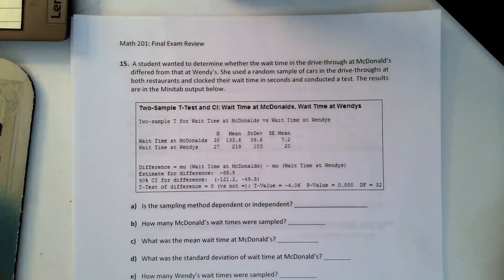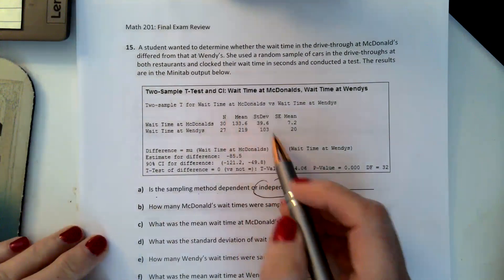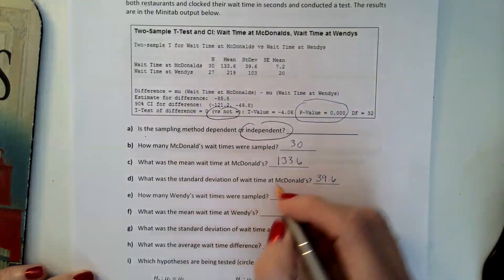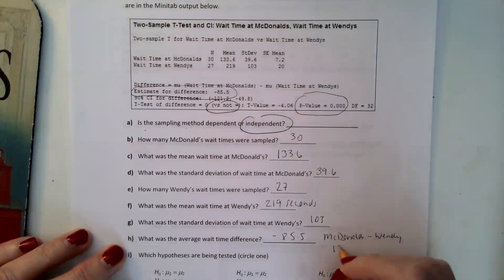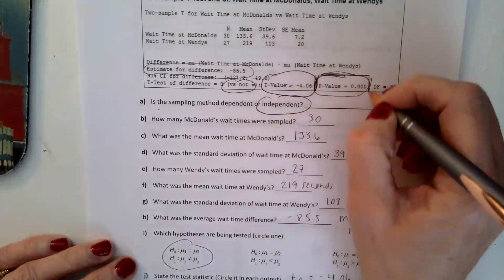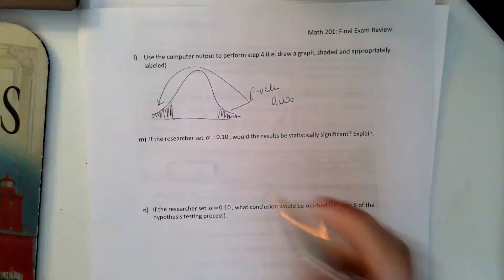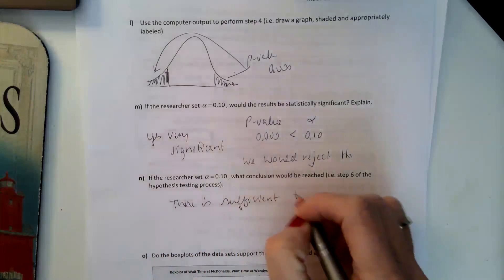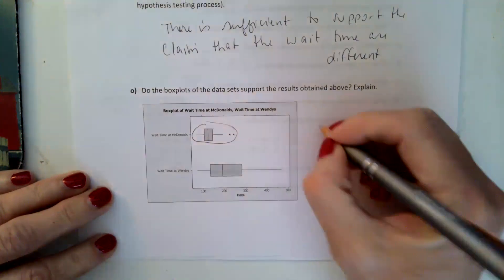math 201 final review #15